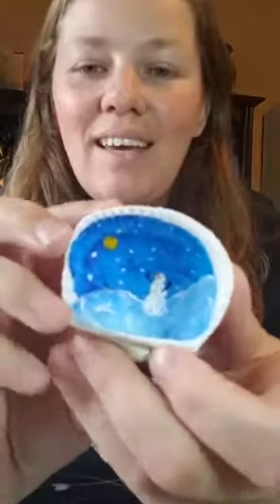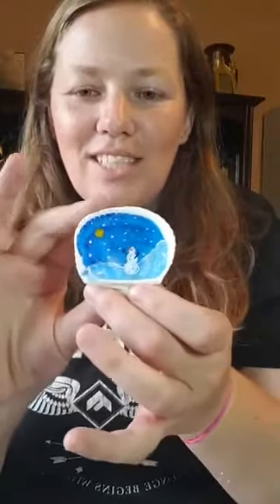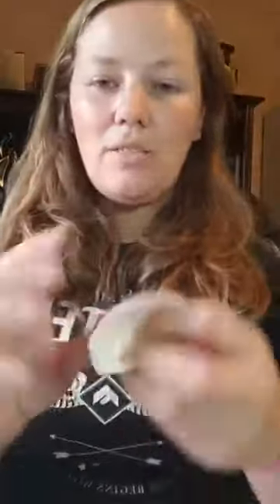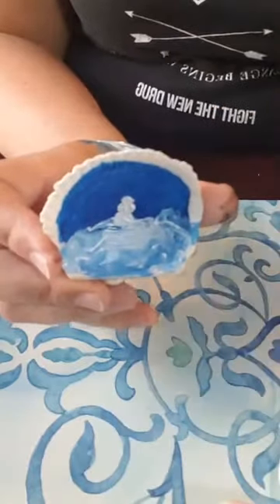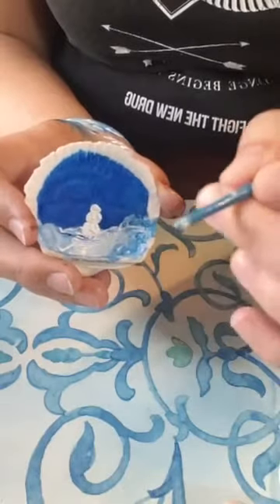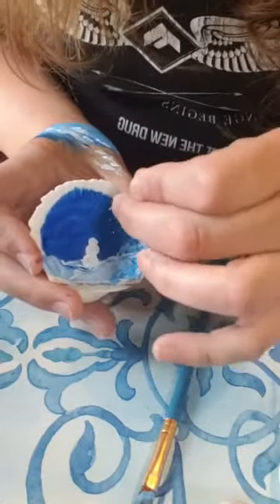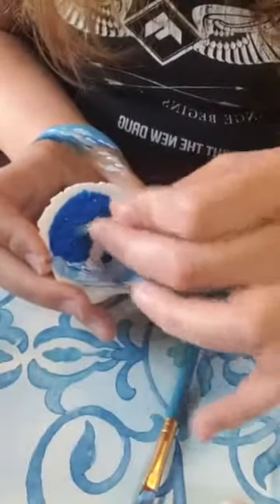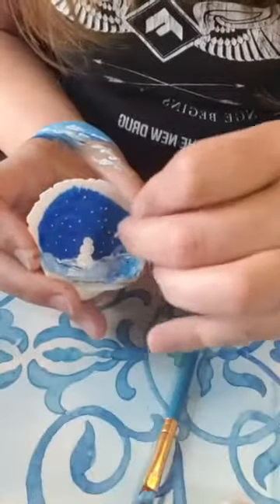Painting a Tiny Snowman Scene Craft! *Lives with Kristal*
Lives with Kristal: Painting a Tiny Snowman Scene, that is cute and beautiful. ♡♡♡